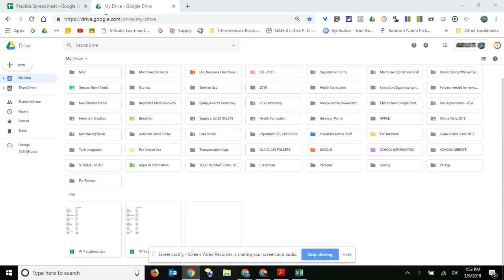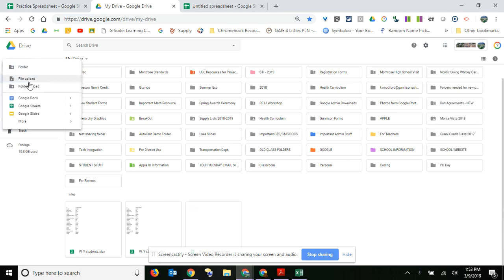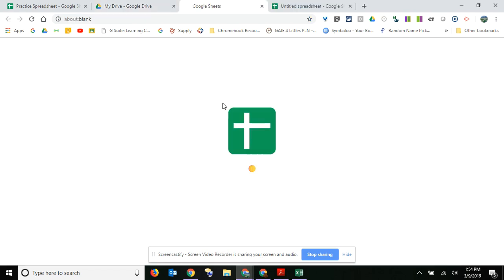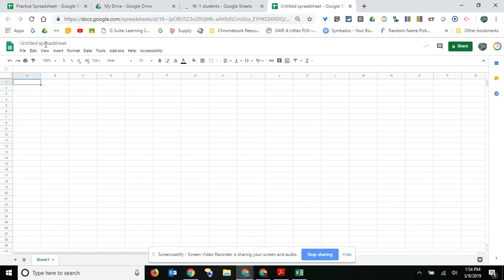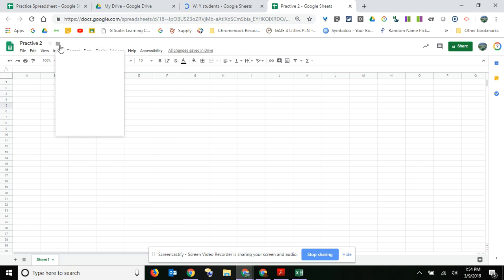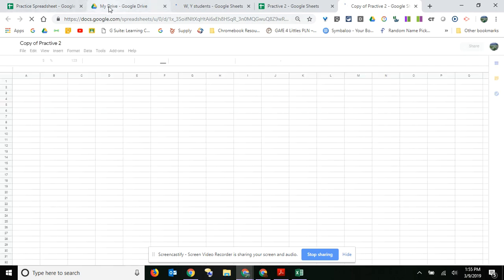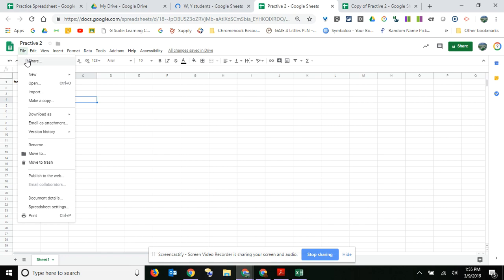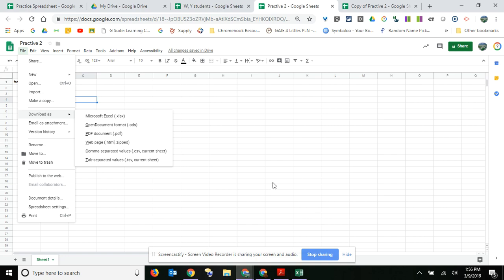Creating a Google Sheet and Basics